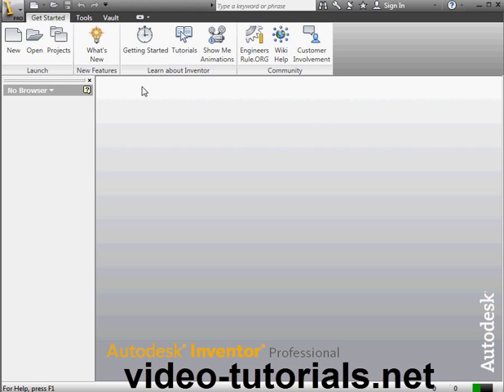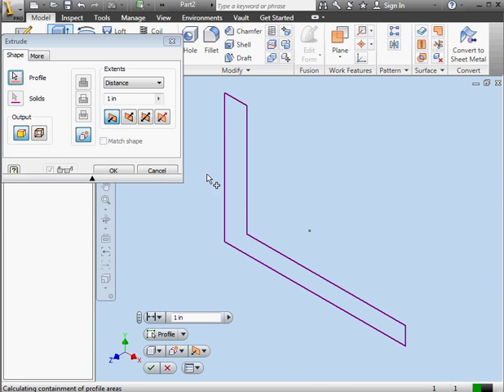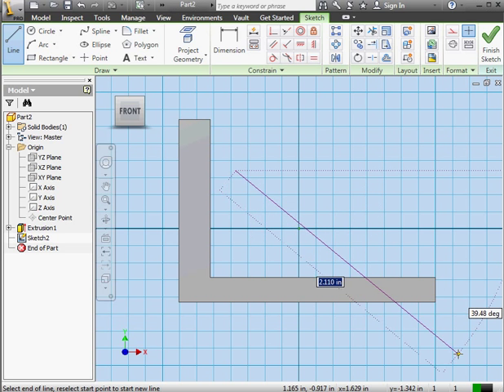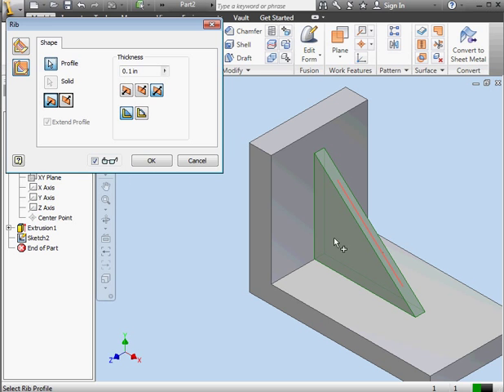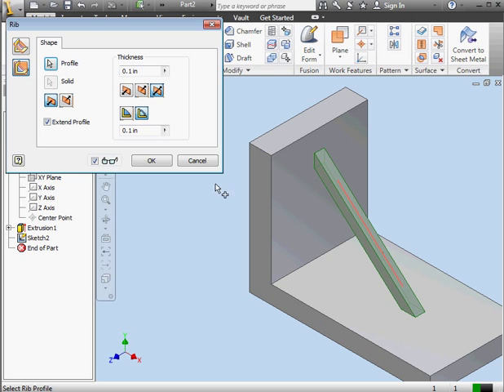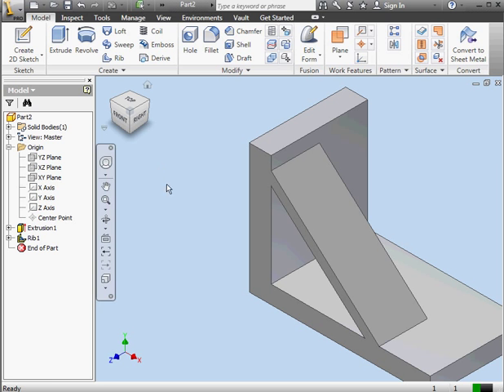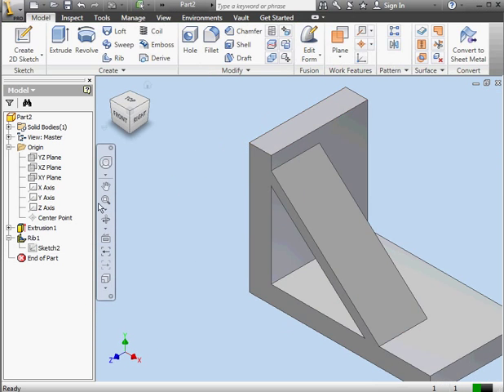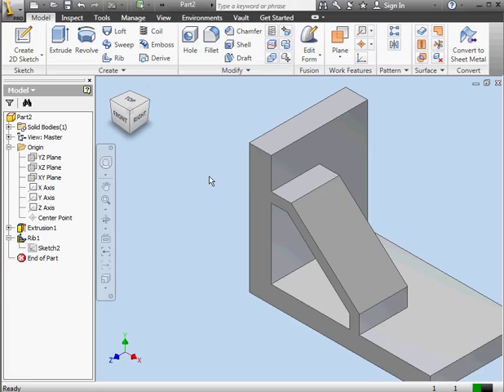How to create a rib AutoDesk Inventor Tutorials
- For more video tutorials on CAD software, audio engineering software and programming software. You can see all our courses online, download them or get them on disc.  In this AutoDesk Inventor video tutorial, I show you how to create a rib.